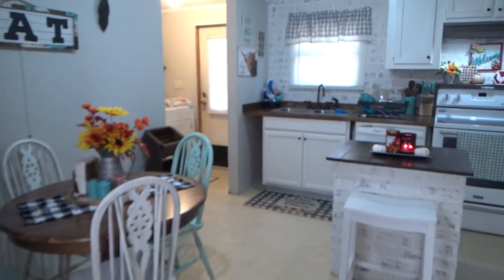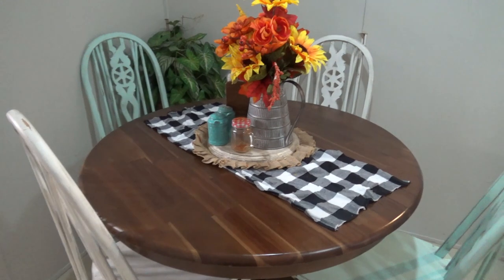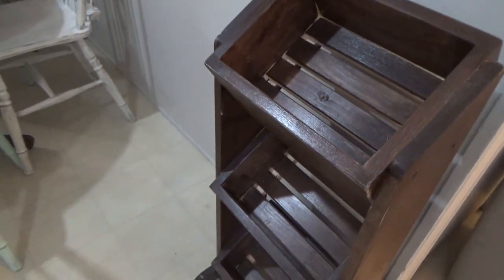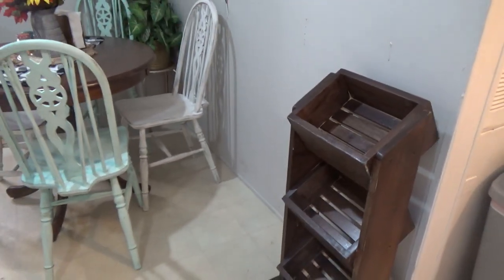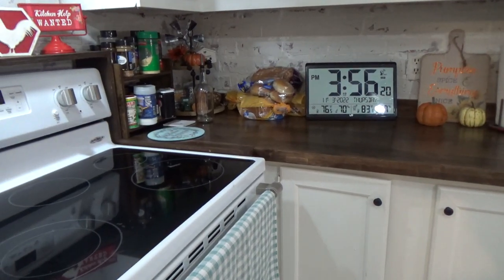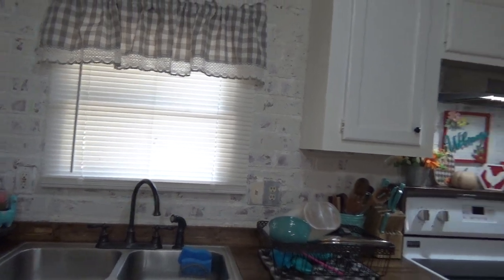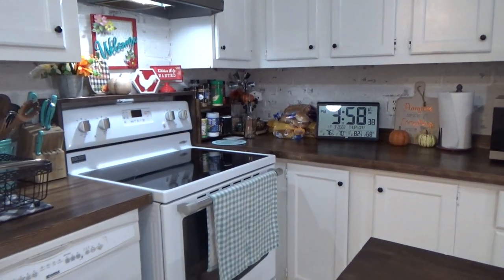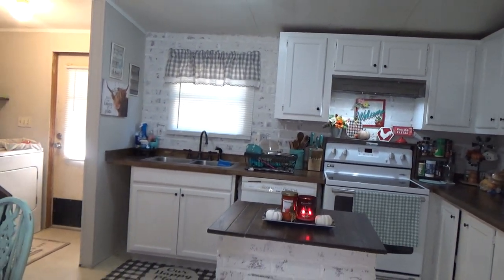MOBILE HOME KITCHEN MAKEOVER/ UPDATES MOBILE HOME LIVING DIY GERMAN SMEAR LFF Atomic Wall Clock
*NEW* MOBILE HOME KITCHEN MAKEOVER/ UPDATES | MOBILE HOME LIVING | DIY GERMAN SMEAR | ALL THINGS JESSIE

Best Atomic Clock I ever had!
Here're some features:
*Automatic time alignment
*Indoor and outdoor temperature detection
*15" LCD high deffinition display
*With 3 hanging holes and a bracket
*Powered by batteries

Want to own yours?

Here's the link:
(Save $15 Code: Jessie15)